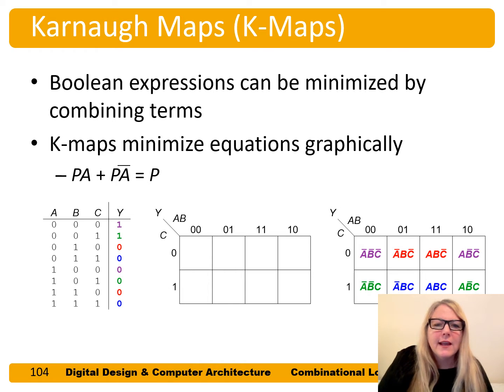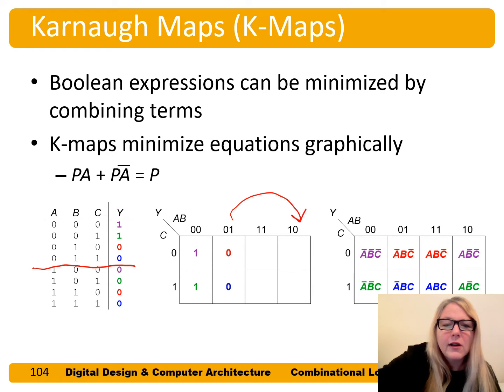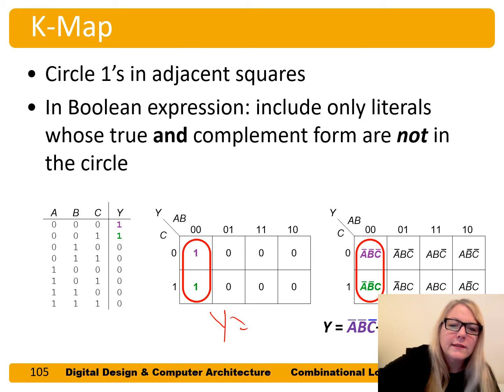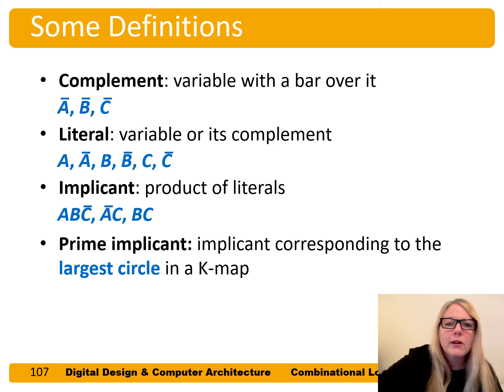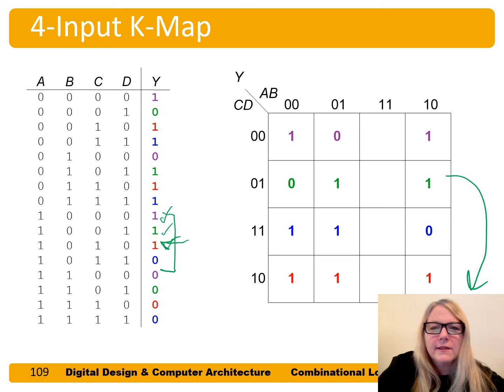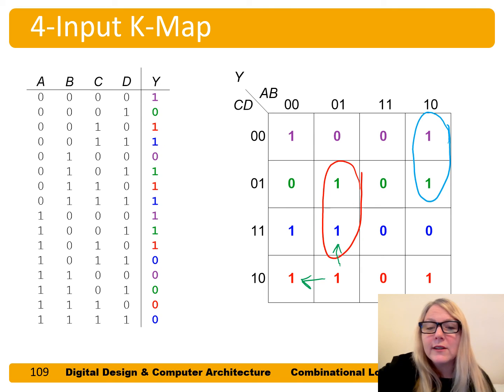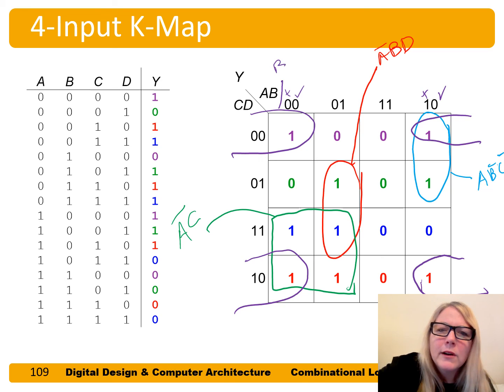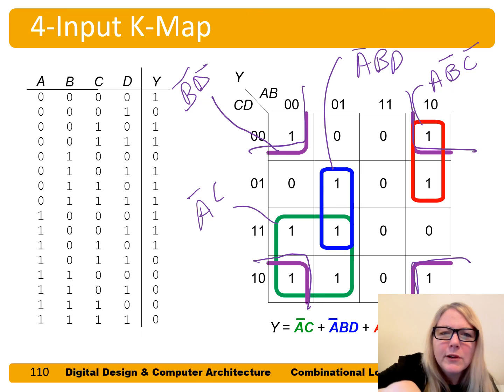DDCA Ch2 - Part 10: K-Maps